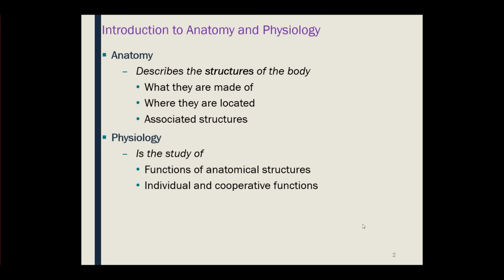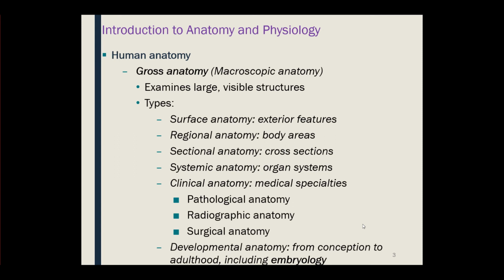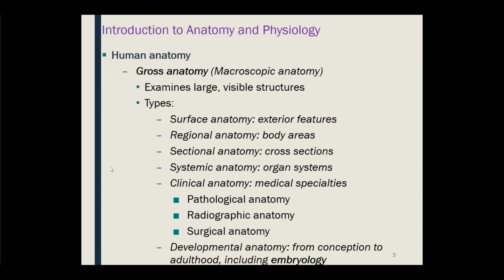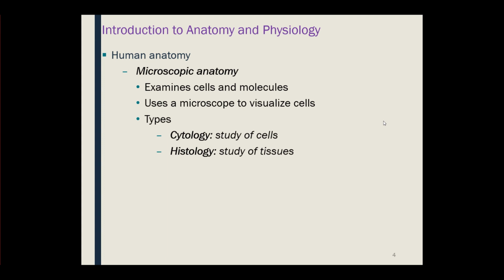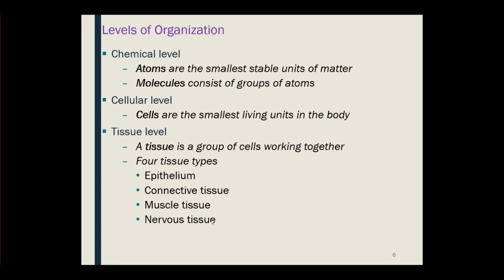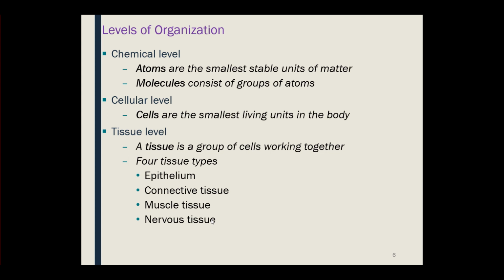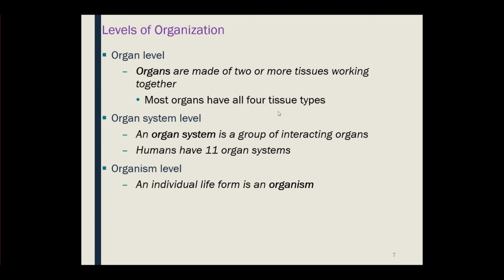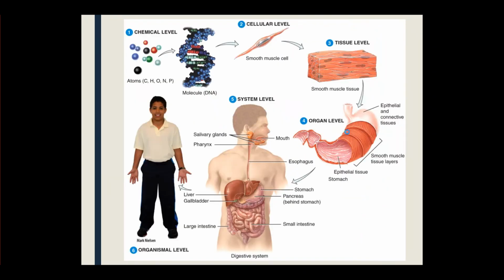1 AP Defined, Levels of Organization